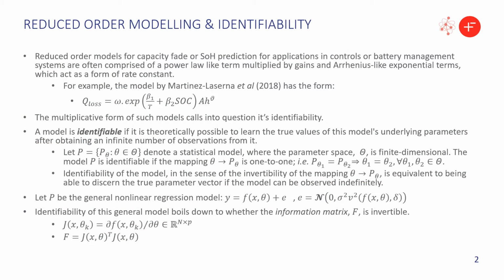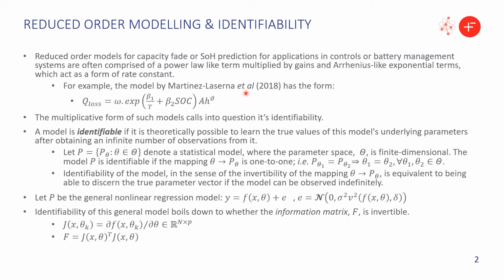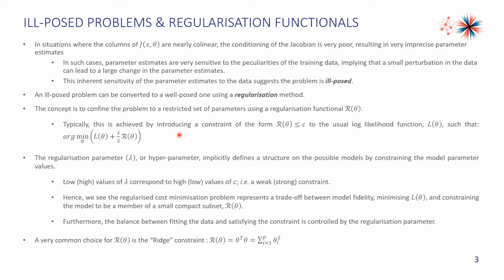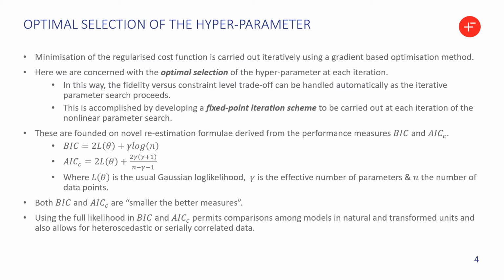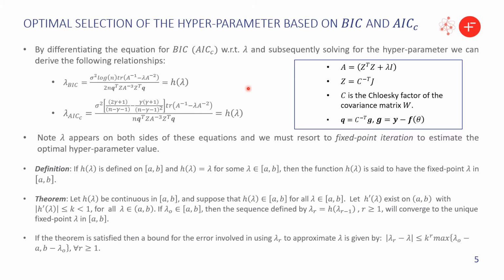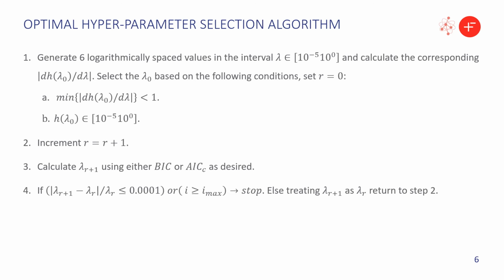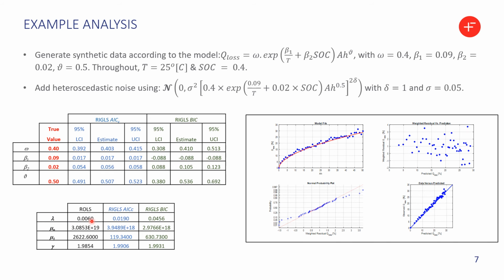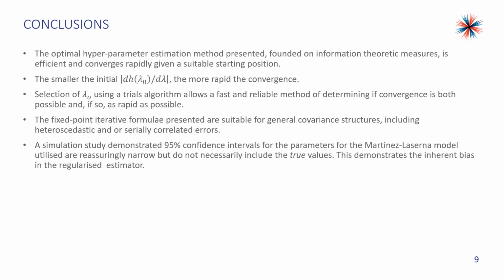Optimally Selecting the Hyper-Parameter in Regularised Iterative Generalised Least Squares - M. Cary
Phenomenological nonlinear regression models with parameters to be estimated from the data are often motivated by quasi-physical thinking. Often the structure of such models yields confounded parameters, which are difficult to estimate reliably. Regularisation schemes are required to stabilise the numerical conditioning of the jacobian matrix. Optimal selection of the hyper-parameter remains a difficulty. We present an automated method, based on information theoretic measures, to optimally select the hyper-parameter at each iteration of the nonlinear search. The optimal hyper-parameter selection mechanism is incorporated within an efficient regularised iterative generalised least squares scheme. Simulation confirms the efficacy of the overall method.